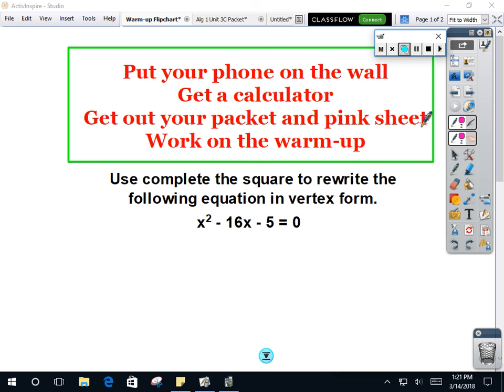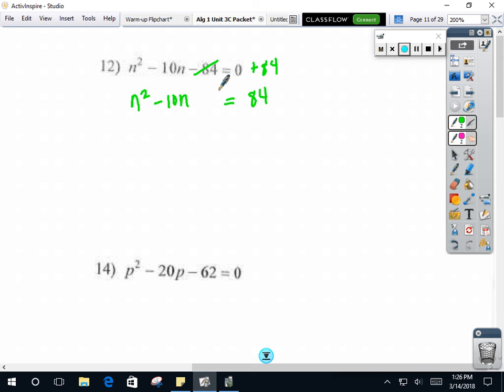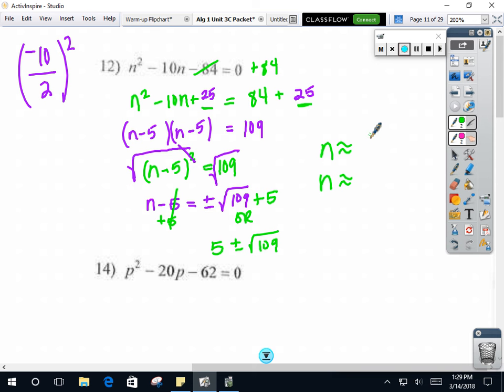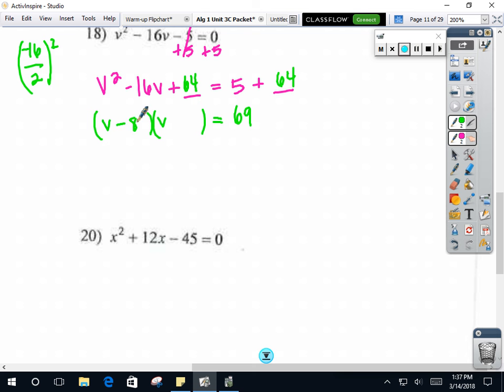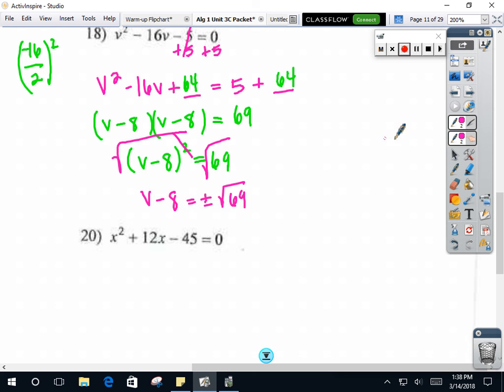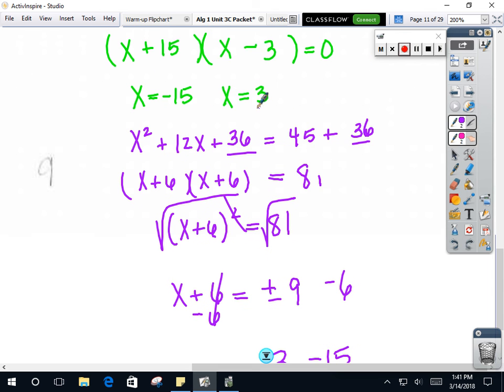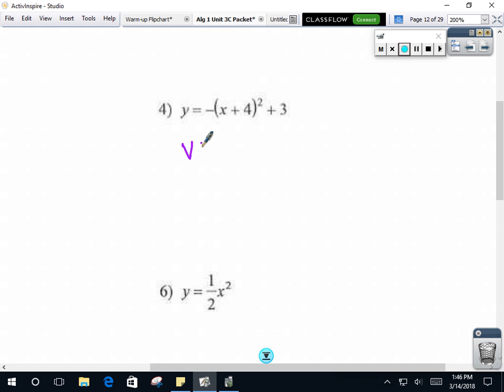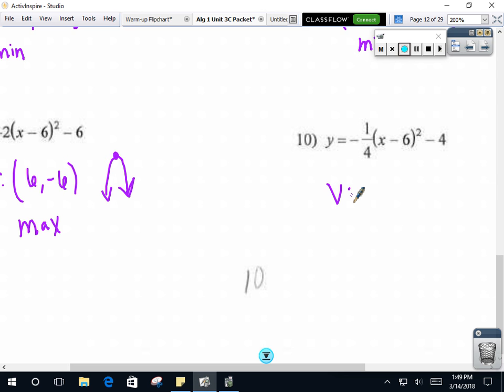Alg 1 Unit 3C 3 14 18